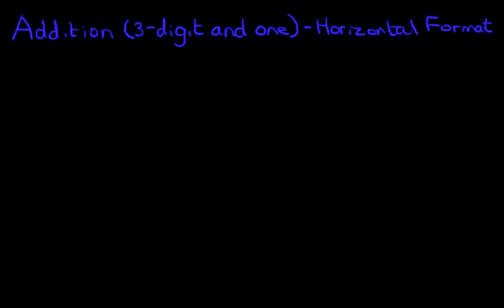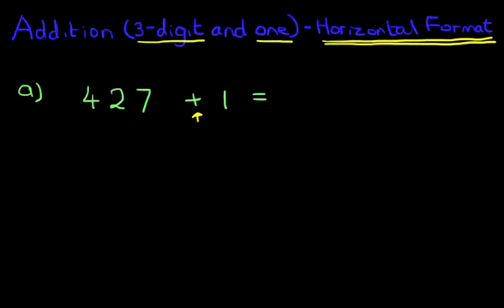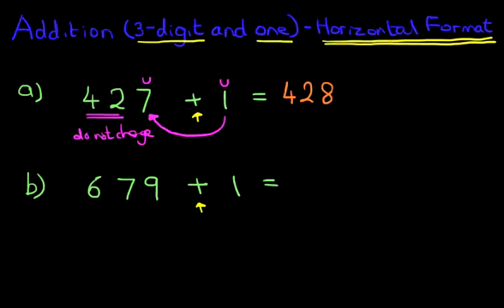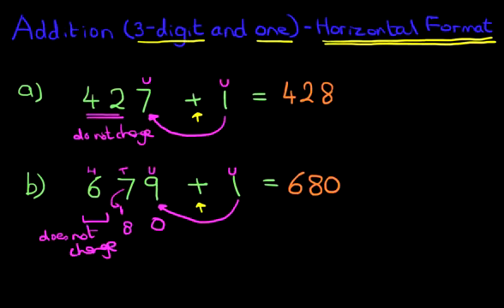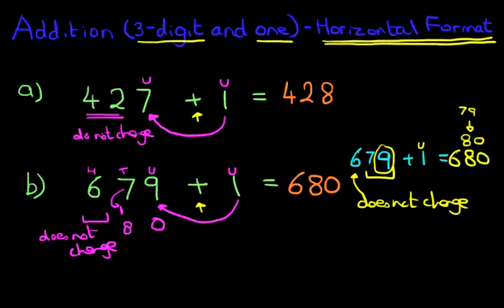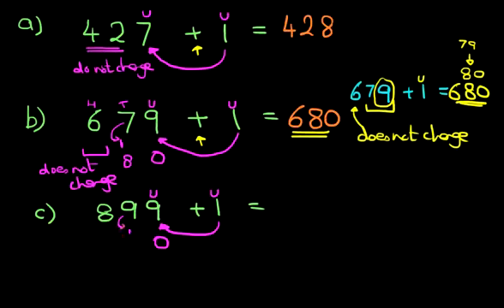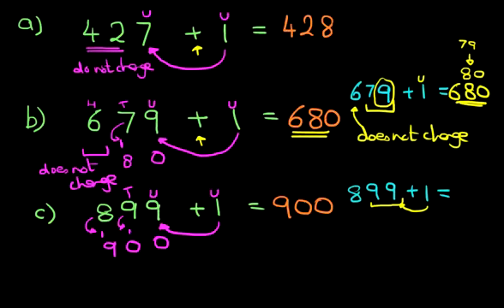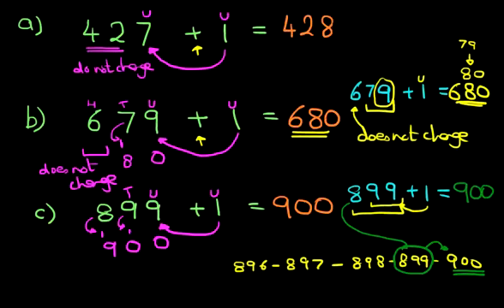Addition (3-digit numbers and one) - Horizontal Format